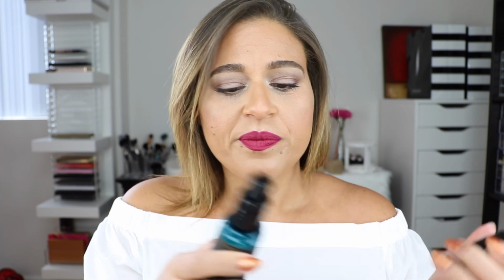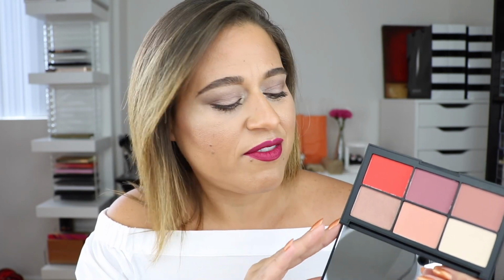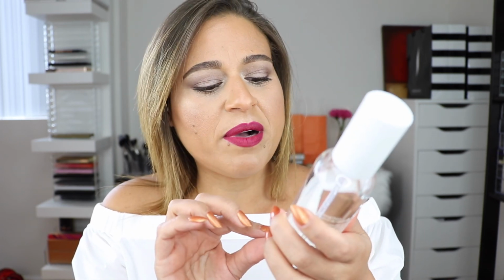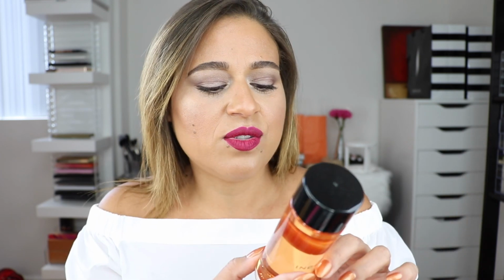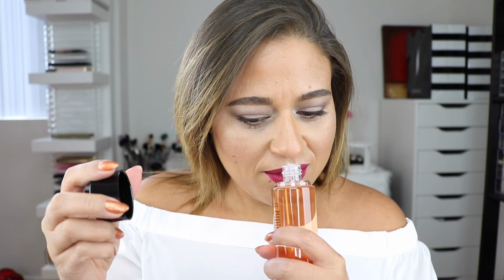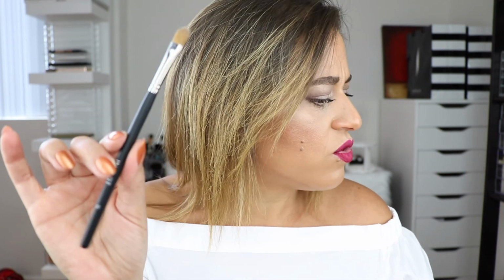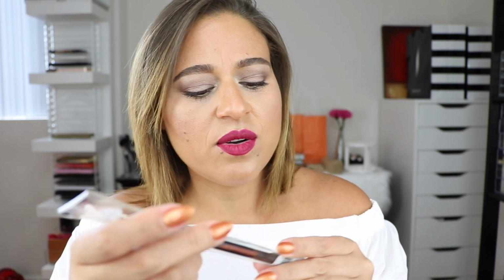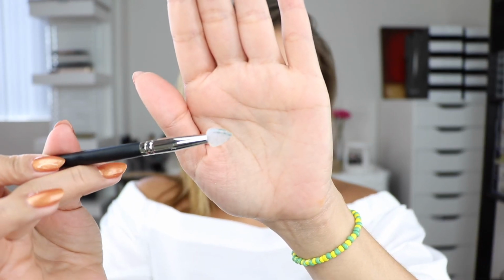Vacation Makeup Haul | Las Vegas: Inglot Cosmetics, NARS, Sephora | PersonalBeautyLab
I had the opportunity to travel to Las Vegas for a Latin Dance event, and of course I had to do a little makeup shopping!  I am excited to share all my new goodies with you.  I had the opportunity to shop at Sephora, NARS, Inglot, MAC, and NYX.

Please note that I initially thought that the S in the brush names meant "synthetic," but that was not the case.  The to eye brushes are sable hair, but they make synthetic versions if this is your preference.  The silicone brush is obviously synthetic.

xoxo,
Yori

Products Mentioned:

Sephora Pro Editorial Eyeshadow Palette
Rita Hazan Triple Threat Split End Remedy
NARS Unfiltered I Cheek Palette
Inglot Makeup Fixer
Inglot Toner for Dry Skin
Inglot 9S Brush (this is a SABLE natural hair brush, but they also have a synthetic version)
Inglot 11S Brush (also SABLE)
Inglot 45S Brush

Save money shopping online by using Ebates! Receive quarterly cash rebates from all your online purchases—no strings attached.  Use the link below for a bonus $10 gift card.  I do also get credit if you join using my link, just so you know.

Interested in joining Influenster?  You can get free products to review and you do not need to have a YouTube Channel to qualify!

FTC: This video is not sponsored, and all products were purchased by me with my own money.  All opinions are my own.